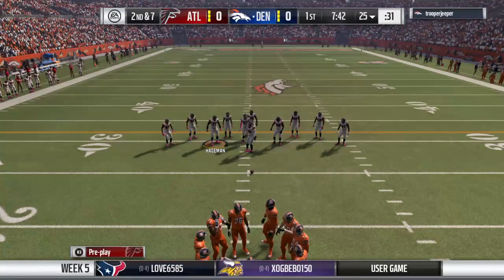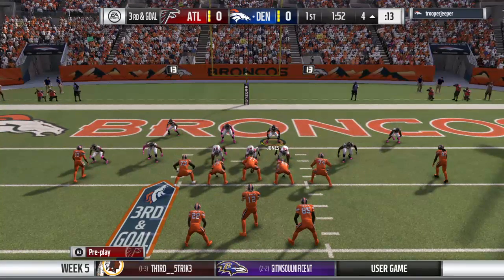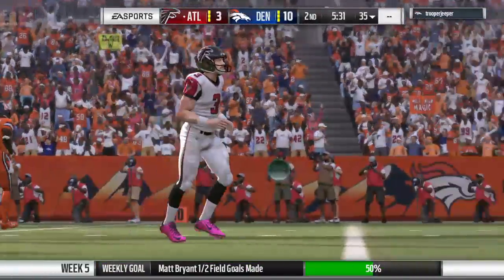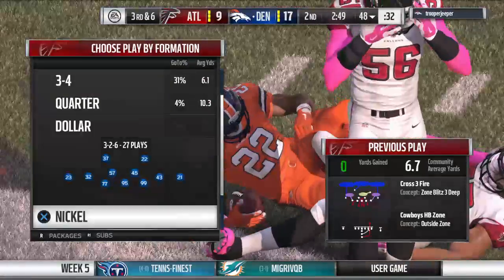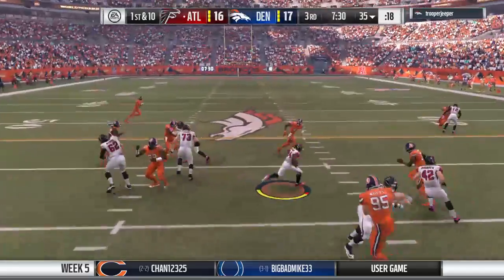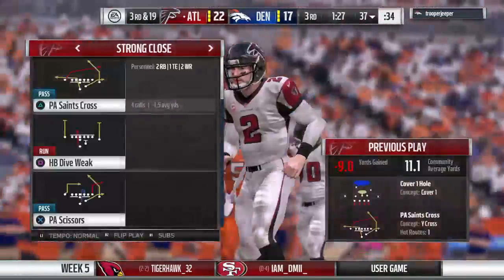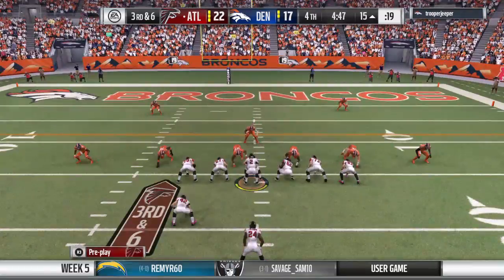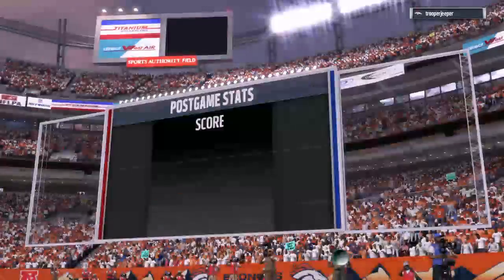WEEK 5 Falcons @ Broncos (Regular Season)